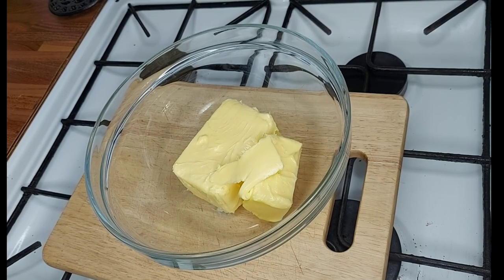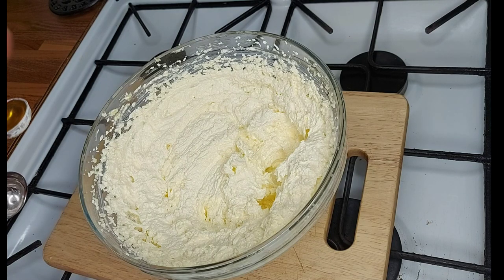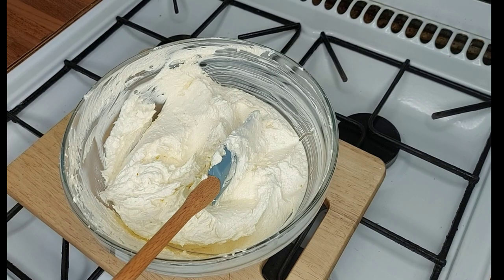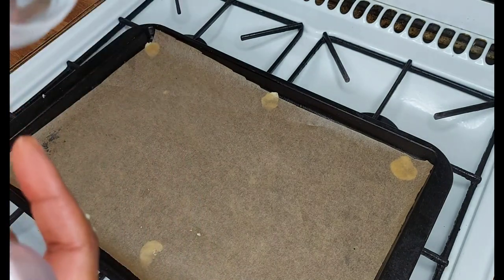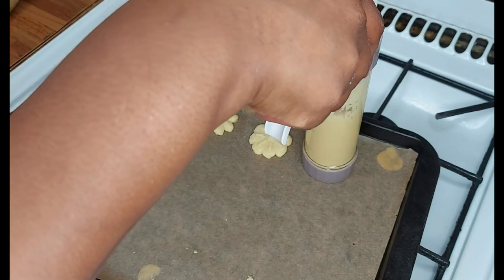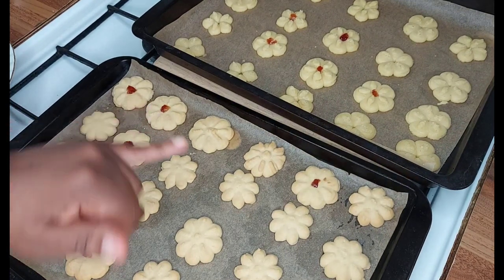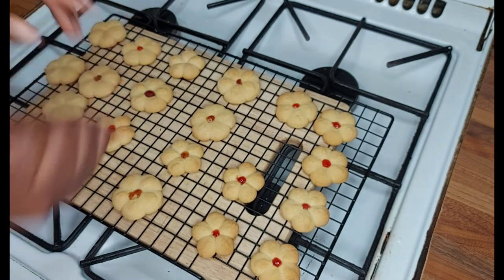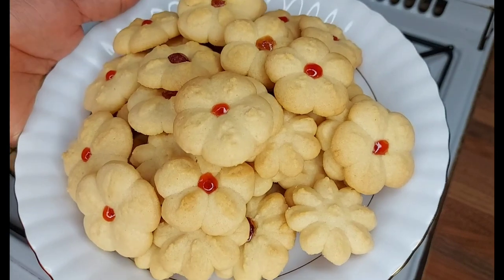Cookie Gun Biscuits!!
Hi guys. As I learn editing I have a few challenges. I lost part of the video where I was pressing the biscuits on the second baking tray, iIonly have a little bit in the video.Apologies.we will master this as we go along.

Ingredients

350g butter/Margarine
3 & 1/2 cups flour
1 cup sugar
1 tspn baking powder
1 tspn vanilla essence/extract
2Tbspns Milk
1 egg

Try the recipe and let me know!!Enjoy.